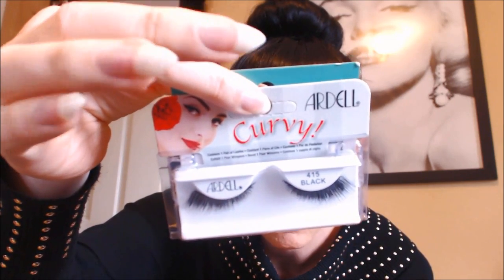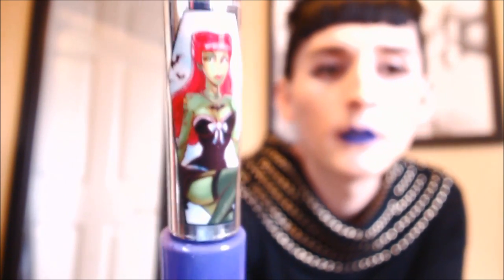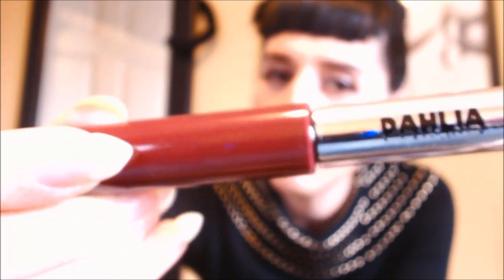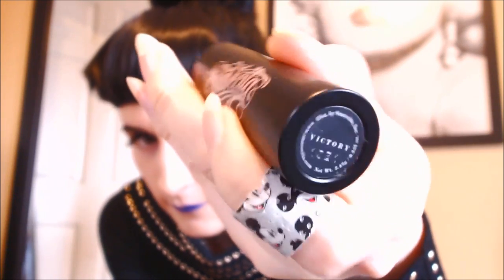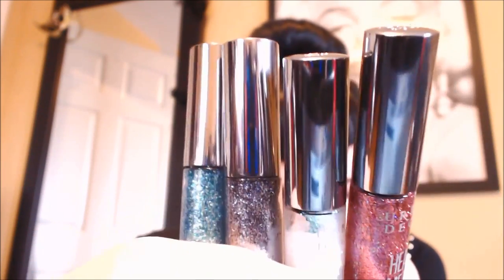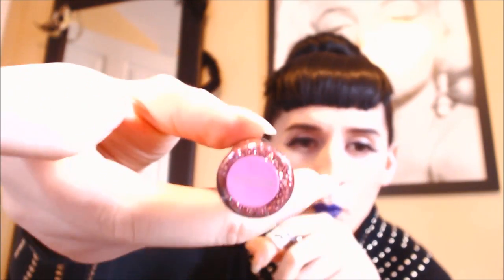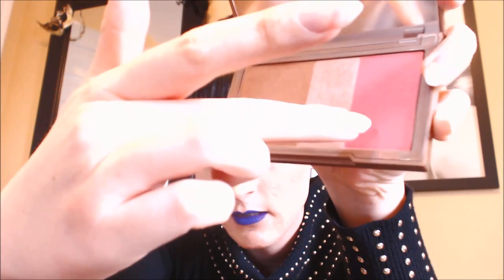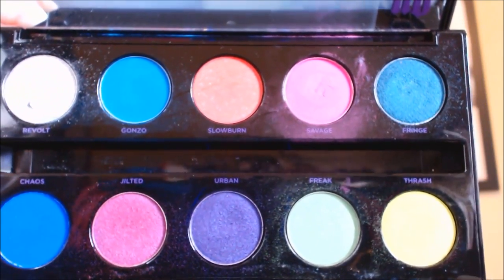Let's Chat & Makeup Show & Tell ^_^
Hello loves,

so sorry I haven't been around lately. I hope that you've all been fabulous this year! xoxo